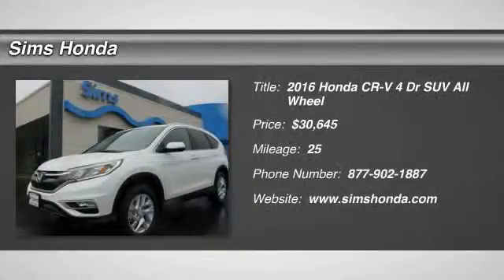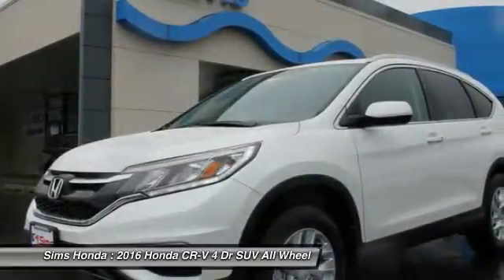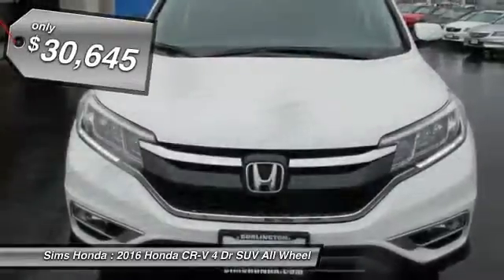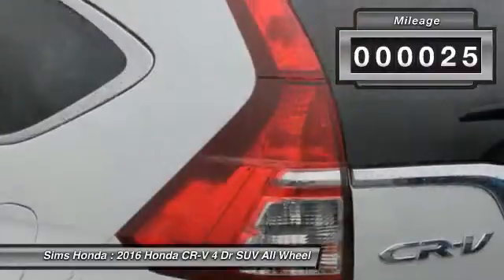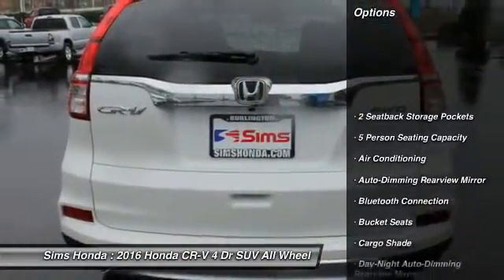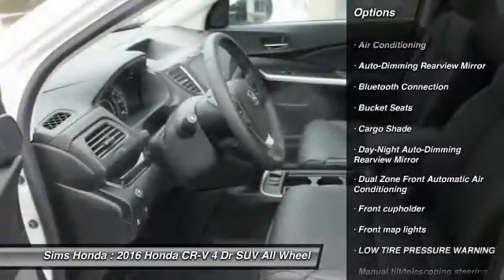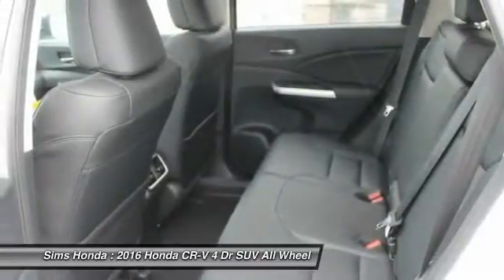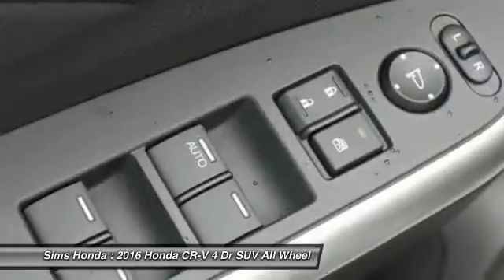2016 Honda CR-V Burlington WA 1489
2016 Honda CR-V EX-L AWD

Sims Honda
1615 S. Goldenrod Road

Don't miss this 2016 Honda. Make a great choice today with this must-have 4 dr suv. Learn more about this 4 dr suv by contacting the dealership today and complete your driving dreams.